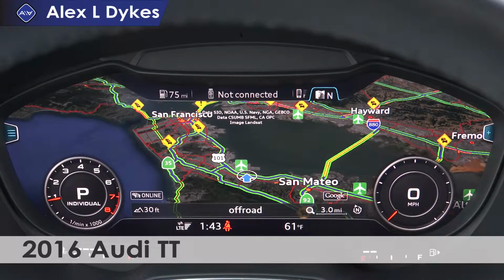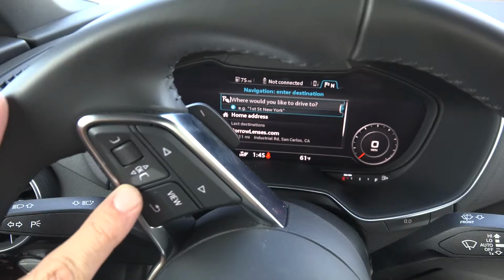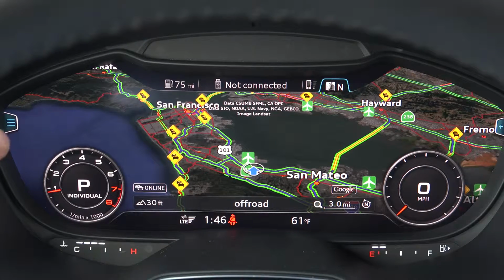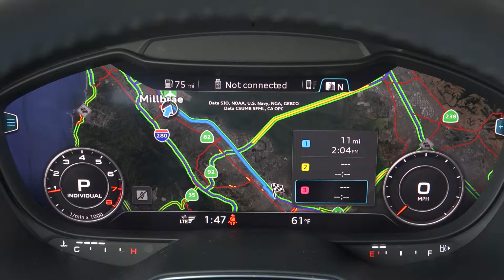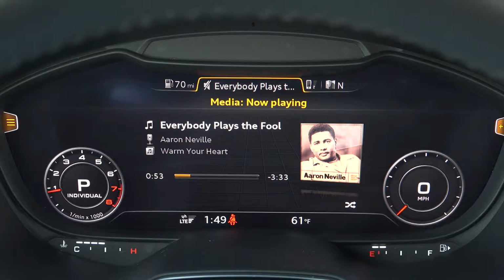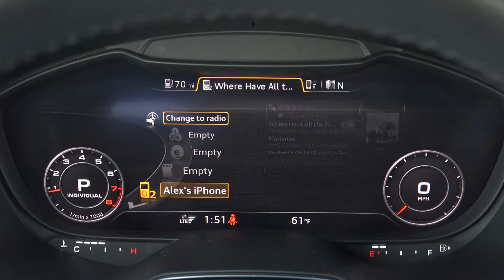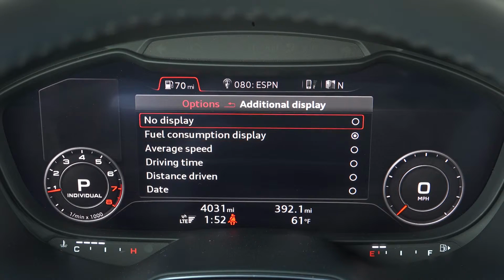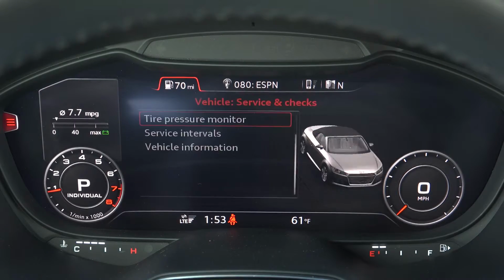2016 Audi TT Virtual Cockpit LCD Instrument